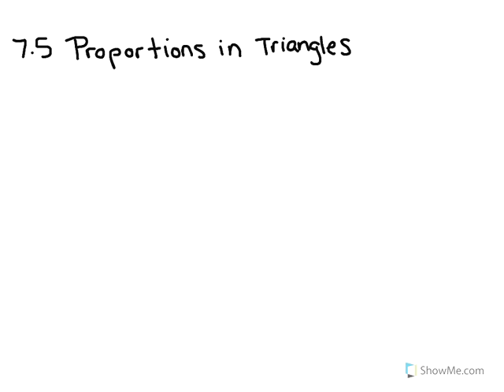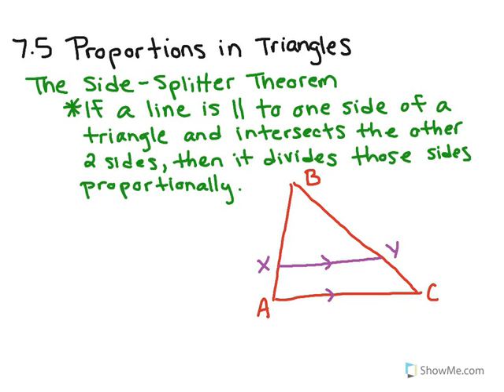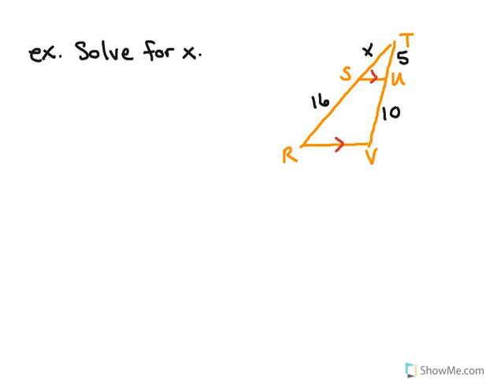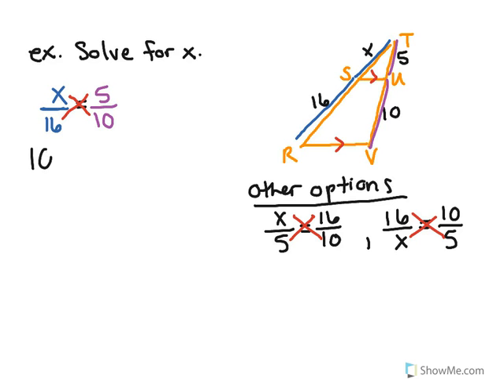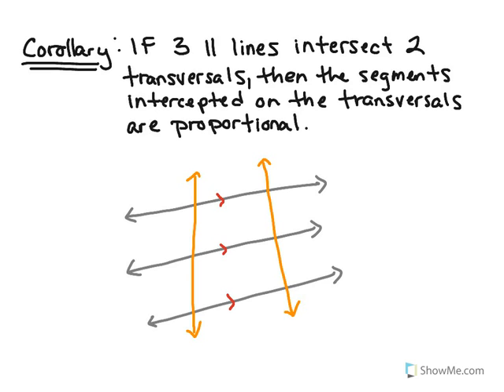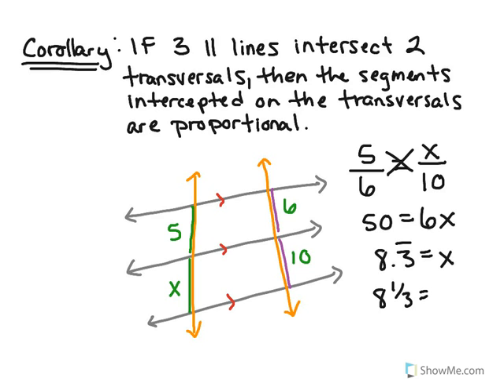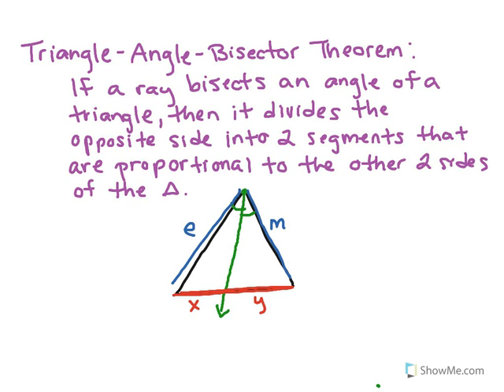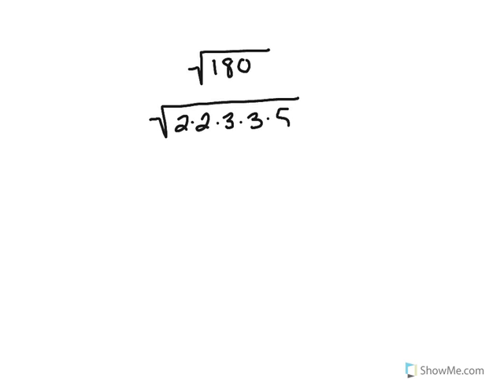Proportions in Triangles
Learn about the Triangle-Angle Bisector Theorem and the Side-Splitter Theorem and how they create different proportions in triangles.